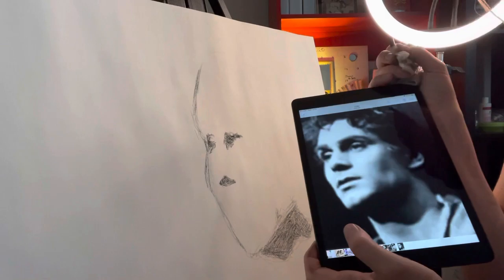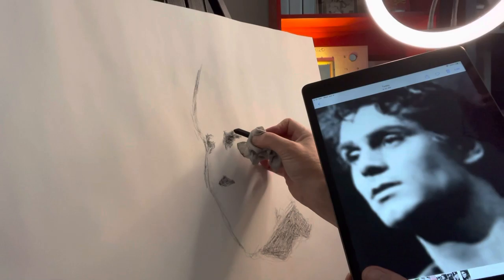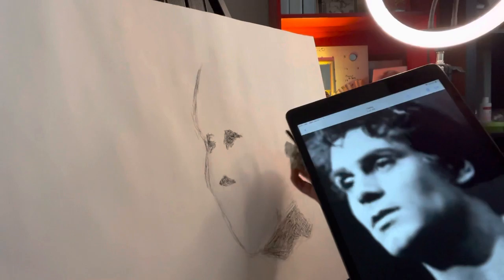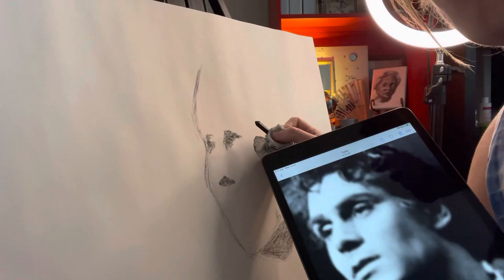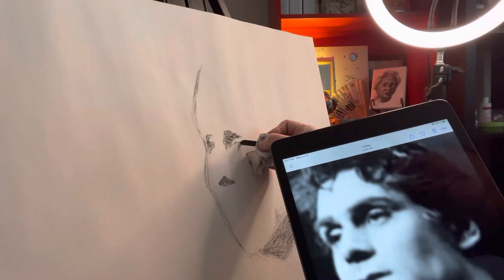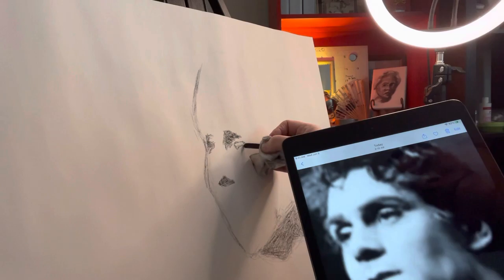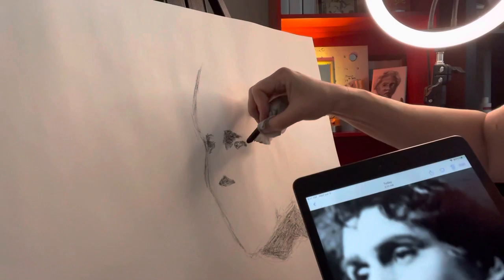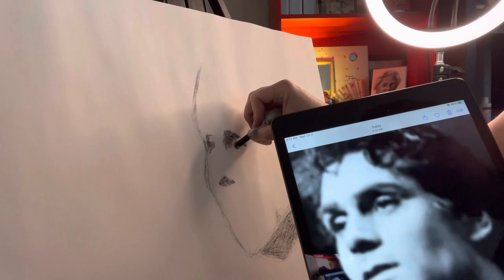Drawing Portrait Tutorial | Sketching Heathcliff Wuthering Heights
Drawing tutorial on how to draw fictional characters from books you love. Not as important to get an exact likeness to draw a fictional person. Just because Heathcliff was played by Sir Lawrence Olivier doesn’t mean I have to stick to an image of his likeness to create a sense of this fictional character. Wuthering Heights wasn’t ruined for me by reading it in high school because I didn’t have to read it. I chose to. So I enjoyed the book! Now I’m committed to creating a fictional drawing of Heathcliff for my sketchbook.